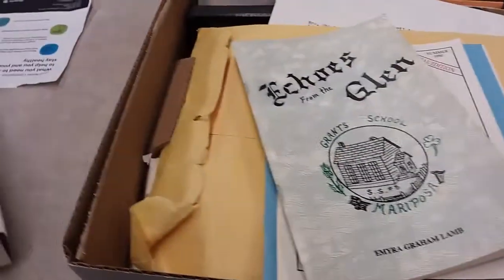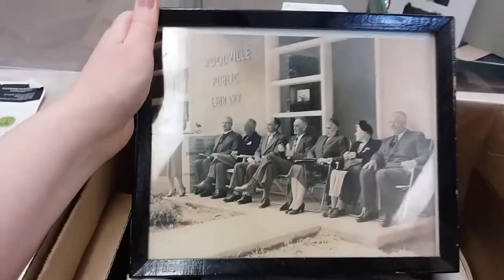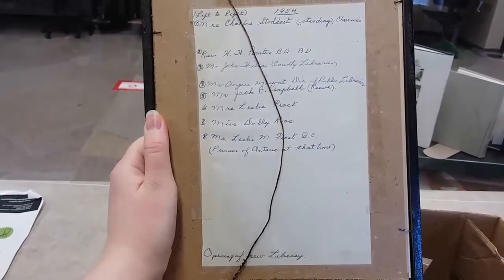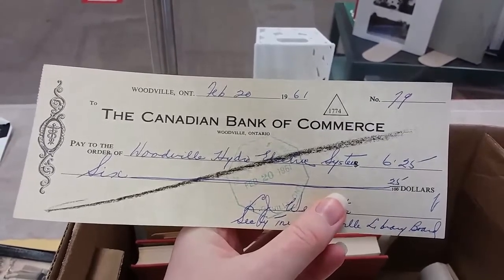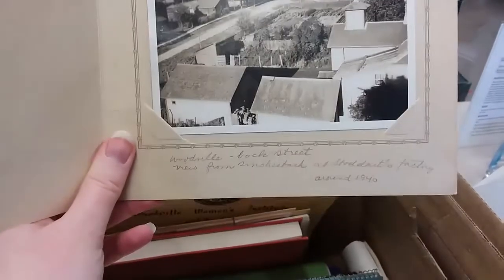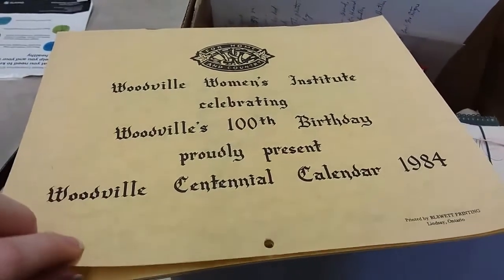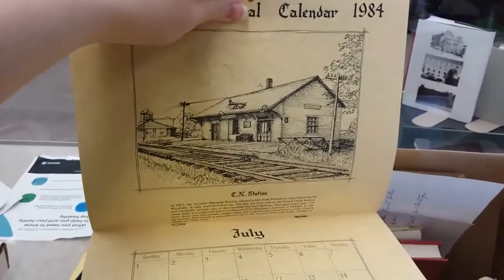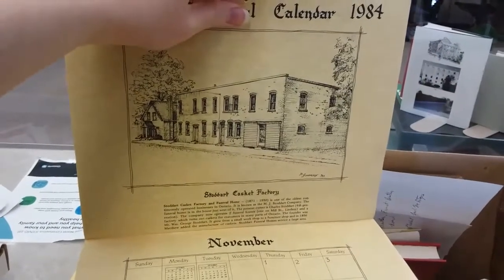ThrowbackThursday: Unboxing Woodville Community Treasures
Check it out! We've got a box full of local history discovered in the Woodville Library and we are having a peek inside to explore the new pieces for our local library archives.